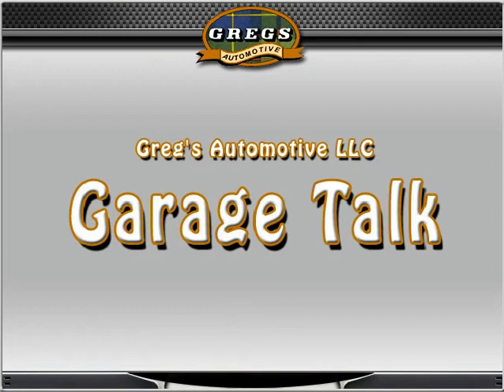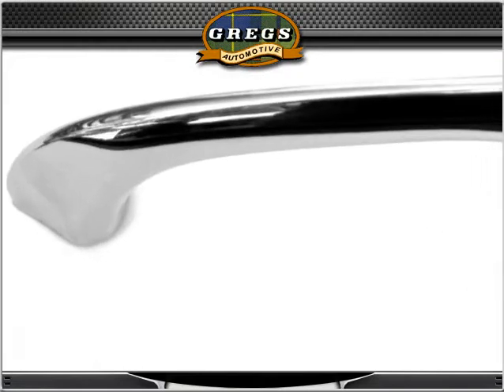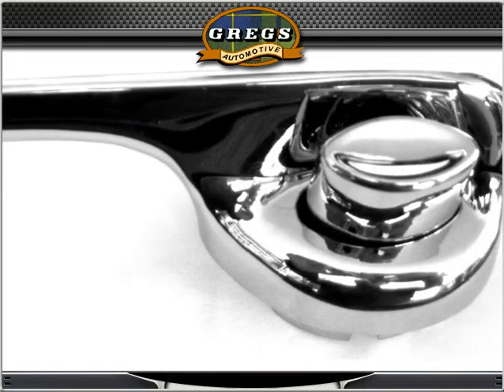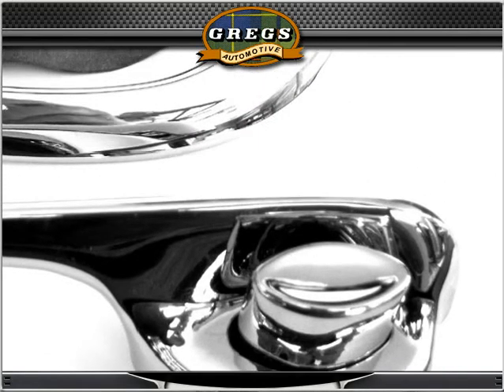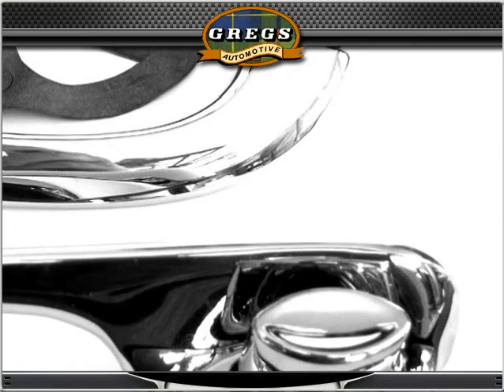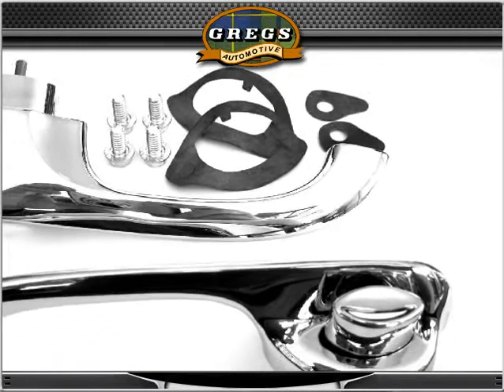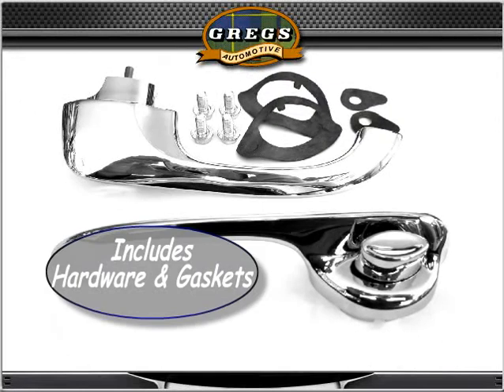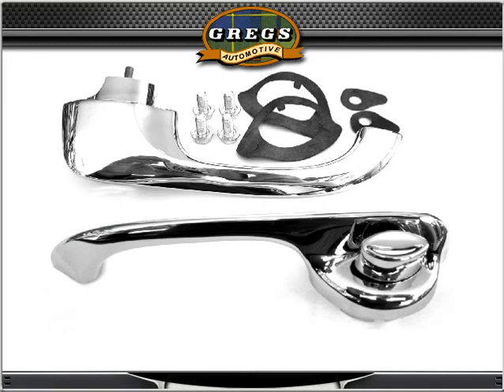1970, 1971, 1972 Chevelle Door Handles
In this episode of Greg's Garage Talk, we will be taking a look at chrome 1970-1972 Chevelle reproduction front door handles, If you'd like to replace the old worn out and pitted door handles on your restoration project, Greg's Automotive has the answer with these high quality 70 to 72 front Door Handle assemblies. Each handle will work for either 2 or 4 Door models. These handles are made and assembled in the USA with the finest quality components available. and include a show car quality chrome finish. Also unlike other handles on the market, ours come complete with the push button assembly already installed, and they also include all the necessary gaskets and hardware and are Made to fit and made to last. When you see the "GM Restoration Parts" emblem associated with our restoration parts, you can be assured that each part is licensed by General Motors for reproduction and meets GM guidelines for quality and authenticity.